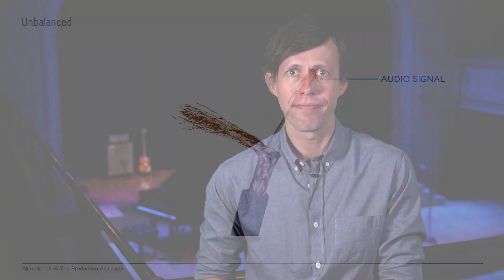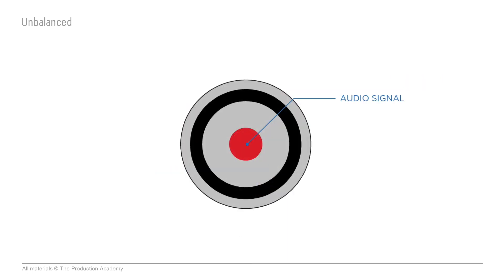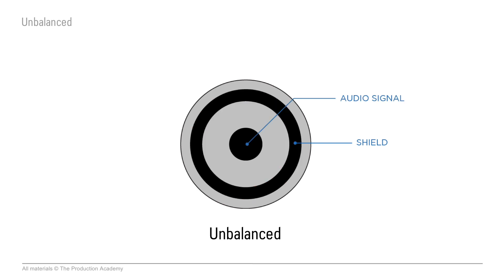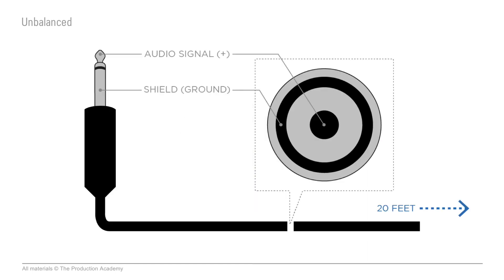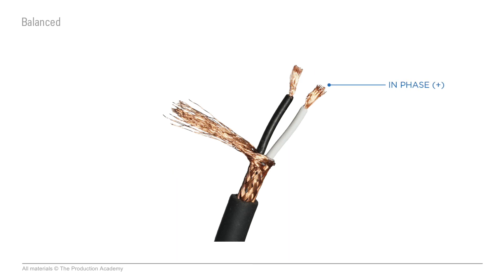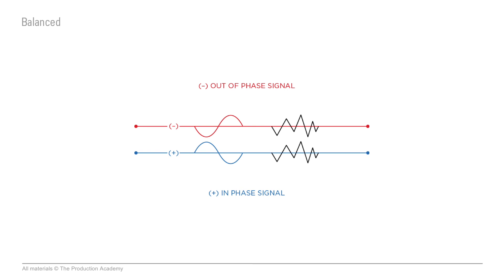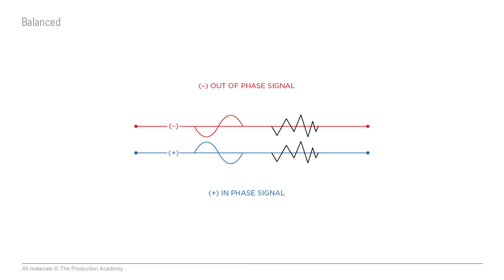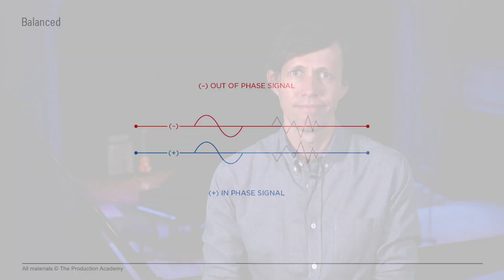What is Balanced vs. Unbalanced Audio?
In the third video of our Audio Tips series, I explain how Unbalanced and Balanced audio work in live music production. We use a video from our Live Sound Essentials course to demonstrate three essential points: how many signal wires these cables have, how far we can run the signals, and how balanced audio circuits use Common Mode Rejection to eliminate noise.